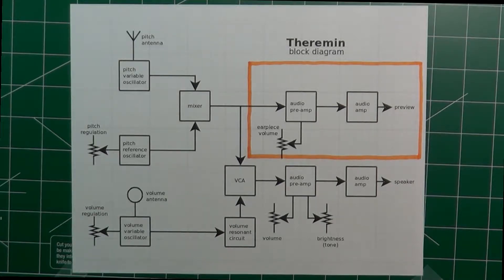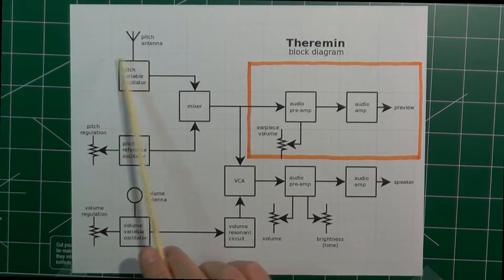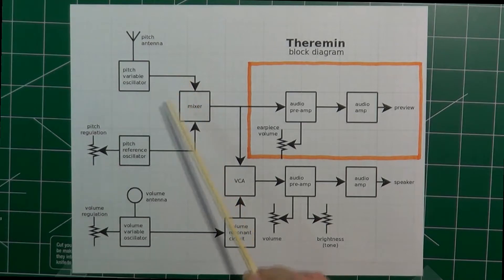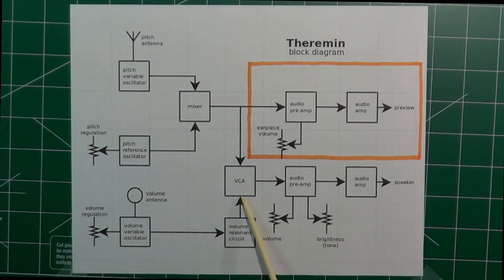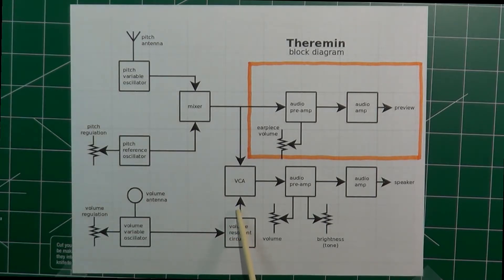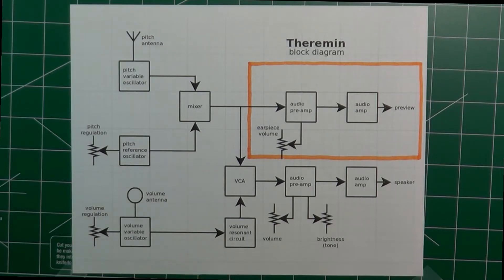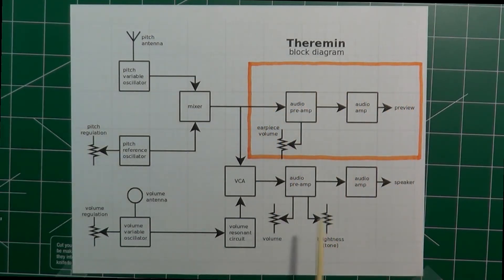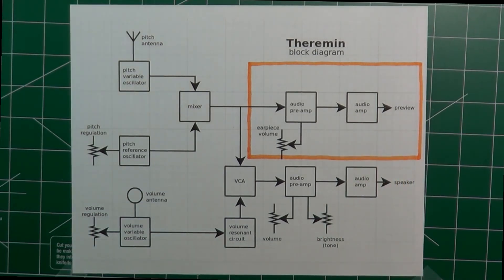Theremin Block Diagram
Presenting the block diagram of the Theremin.
This is the first episode of a series that will go through the whole design and construction of a real working Theremin.
Further details on the block diagram can be found on my corresponding post on eleneasy.com:

Check also my dazzlingsolutions web site, were I post blogs related to networking, software, IT and electronics in general

If you liked this video, please don’t forget to click on the LIKE button and, if you wish to be informed when I publish a new one, please subscribe to my channel and click on the bell icon that appears after you have done it.

You can also make a small donation to help me keep the channel going.